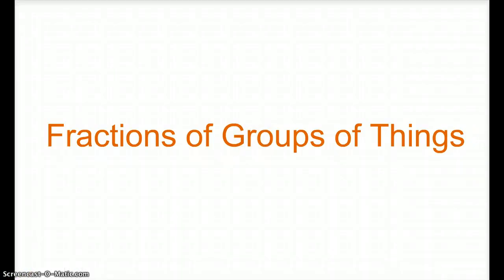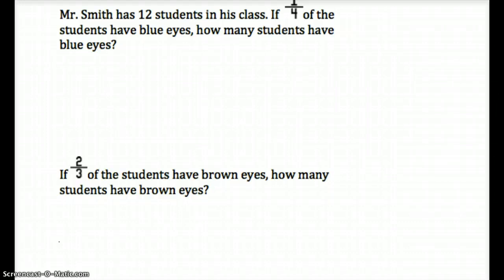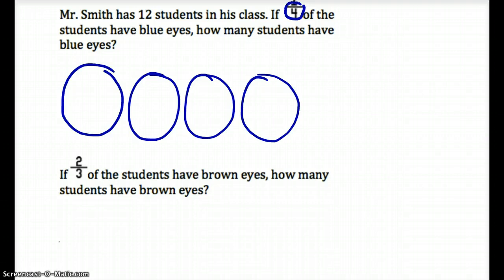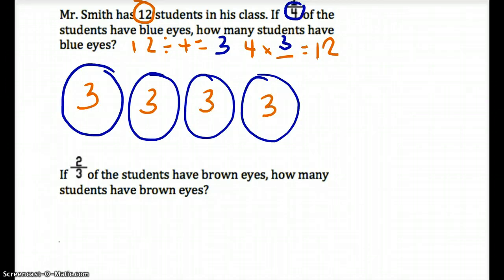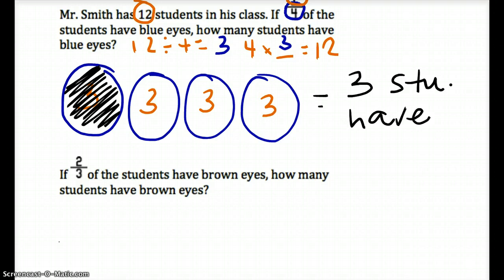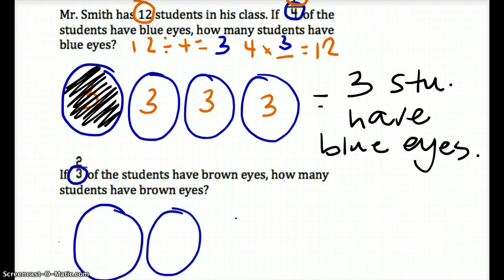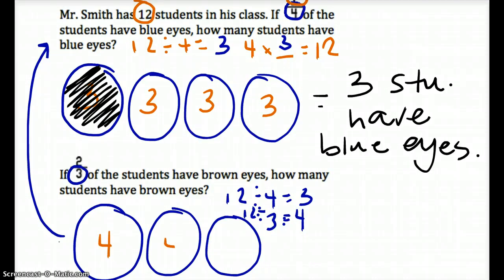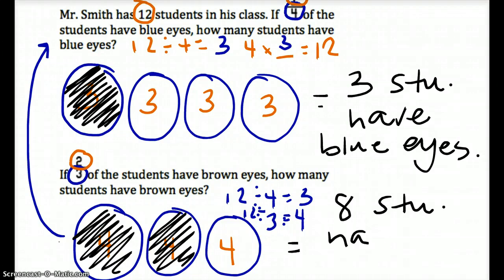Fractions of Groups of Things